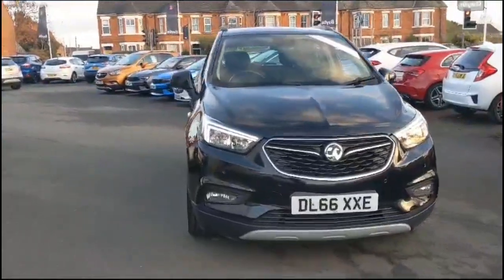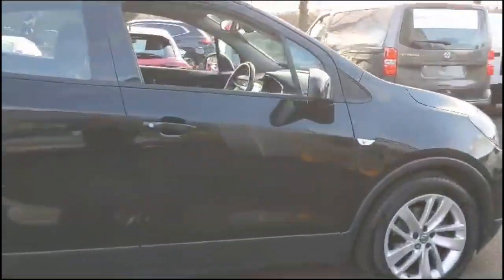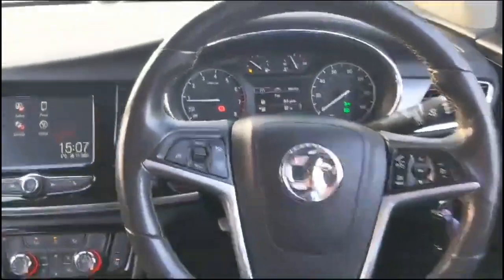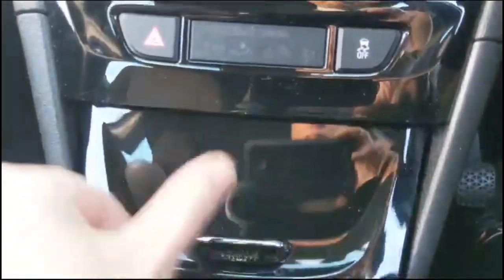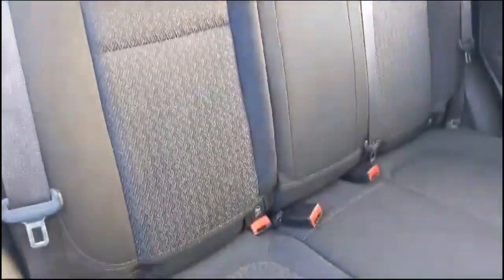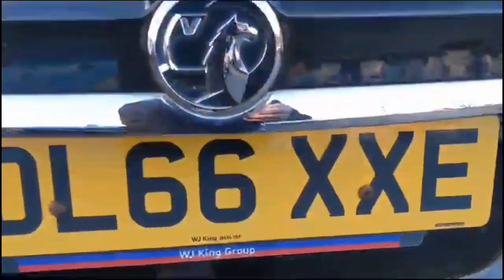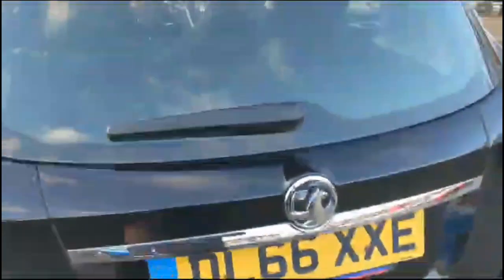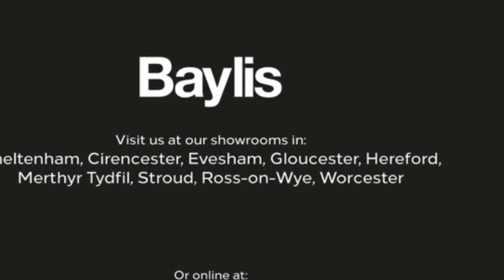Vauxhall Mokka X 1.4T Active 5dr 2016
Vauxhall Mokka X 1.4T Active 5dr available at Baylis Evesham